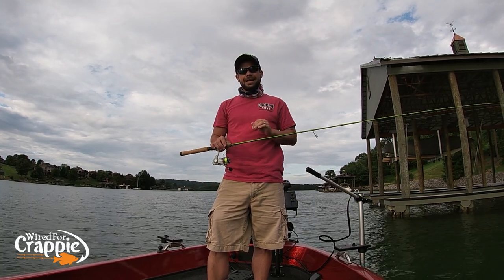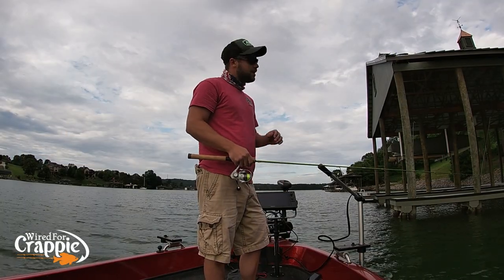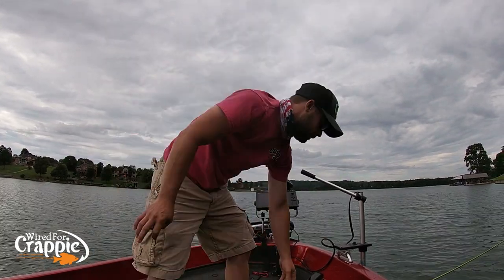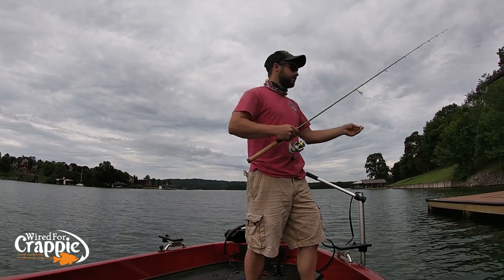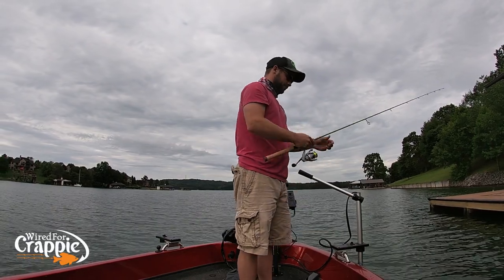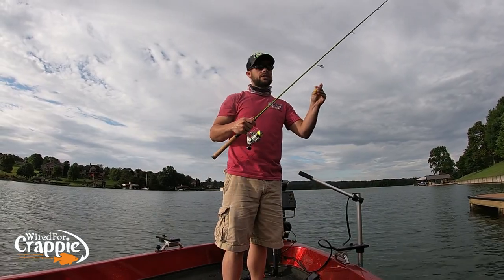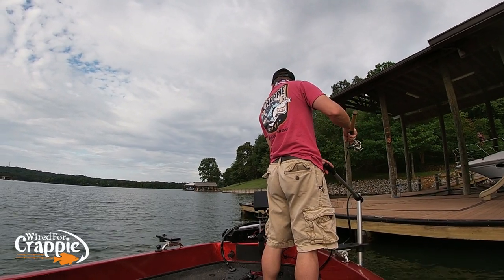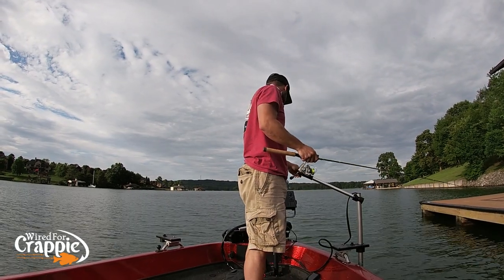Summer Crappie | How To Shoot Docks | Livescope Footage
Camera
Go Pro Hero 7 White

Boat
1996 Ranger 690 VS

Motor
1996 Johnson Fast Strike